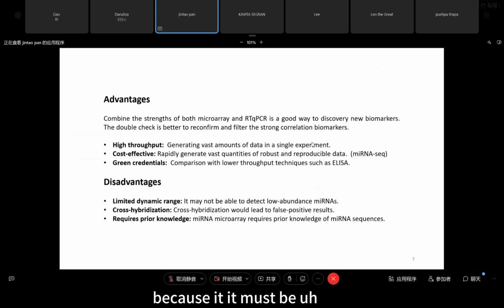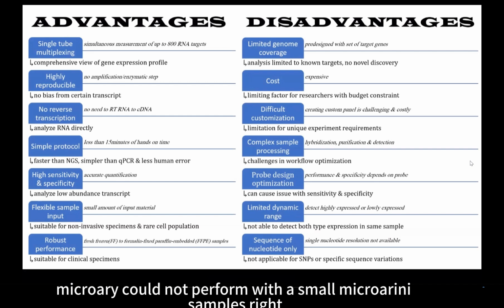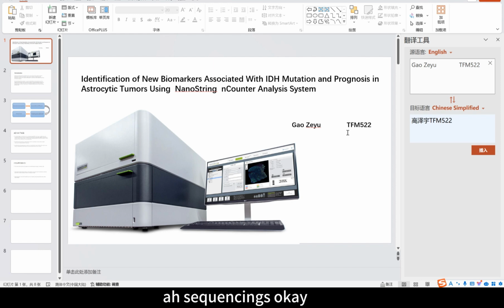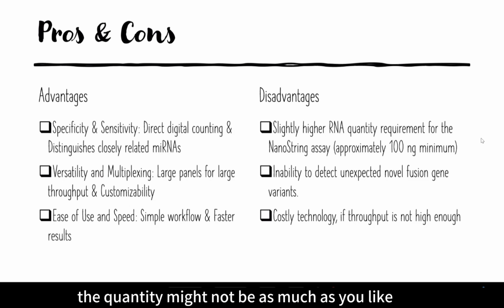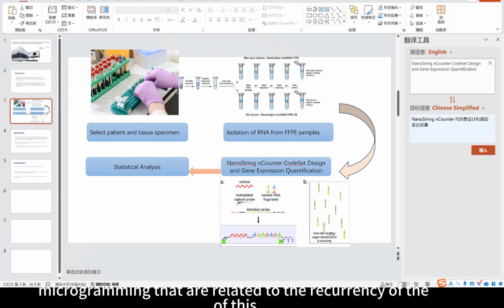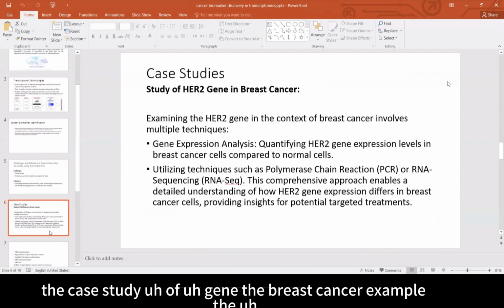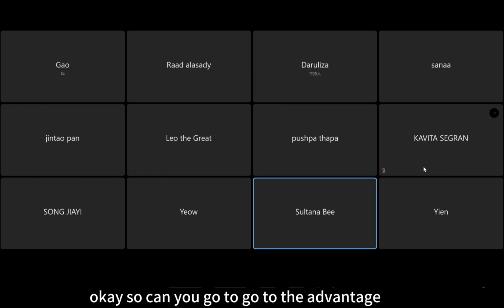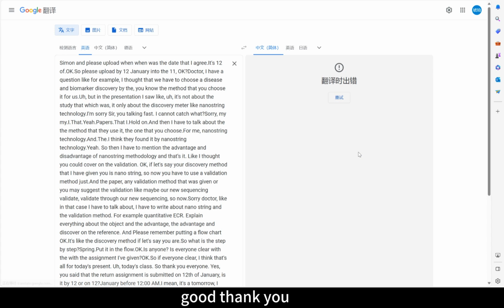1月11日